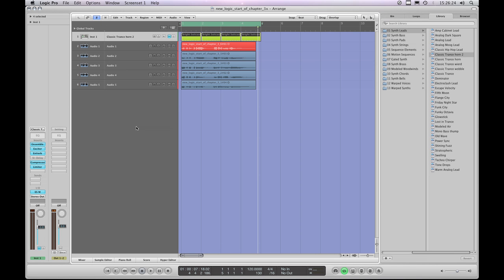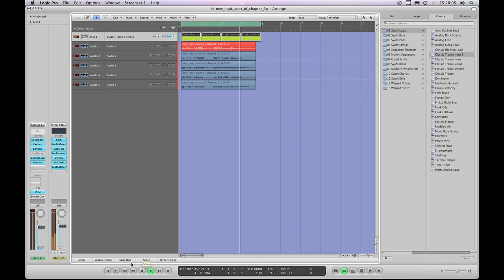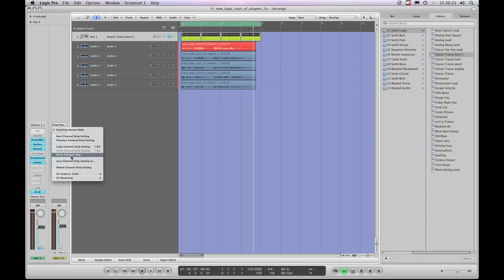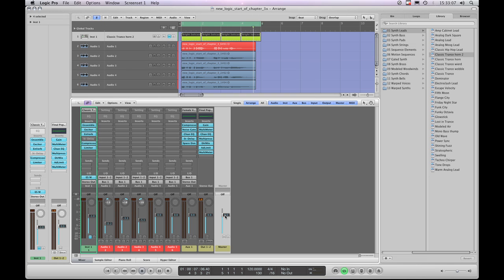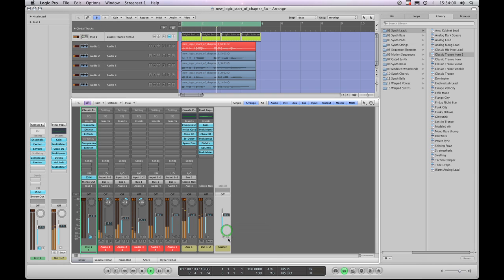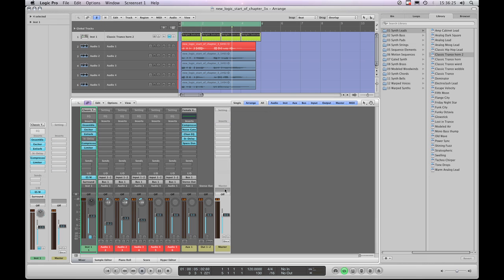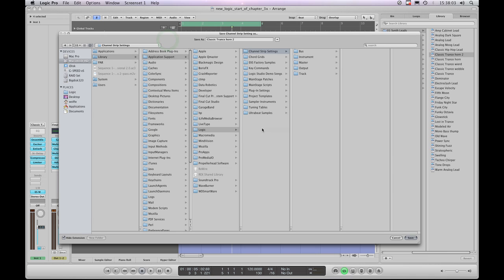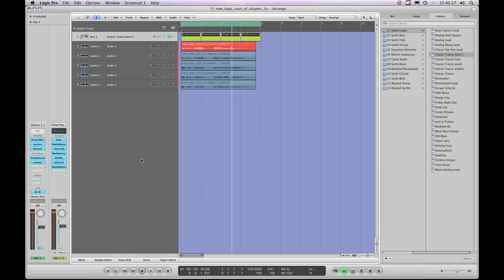Logic Pro tutorials (3) Arrange-Page-3 (14/14)